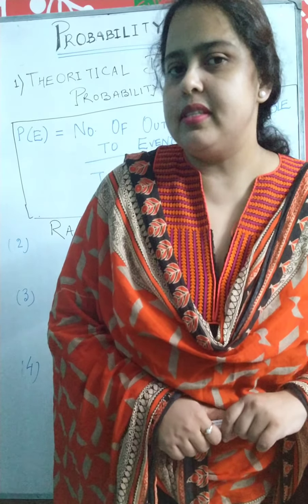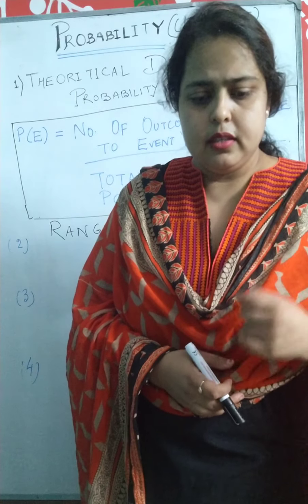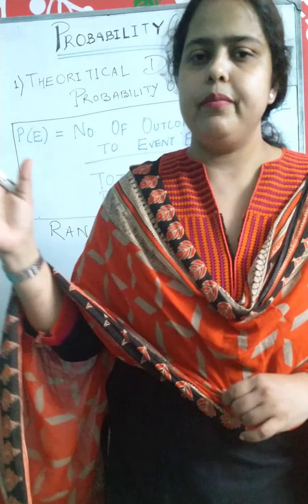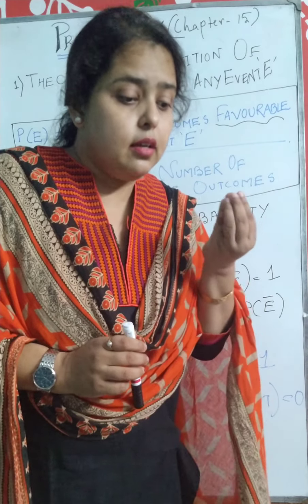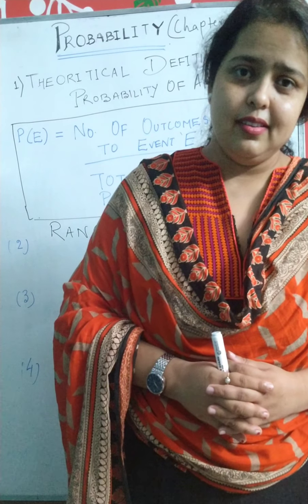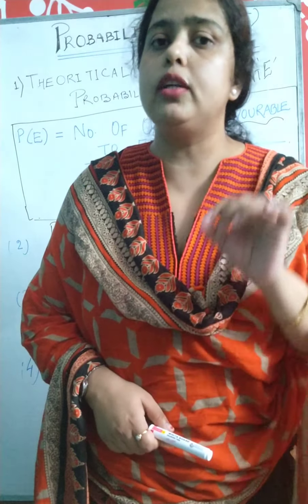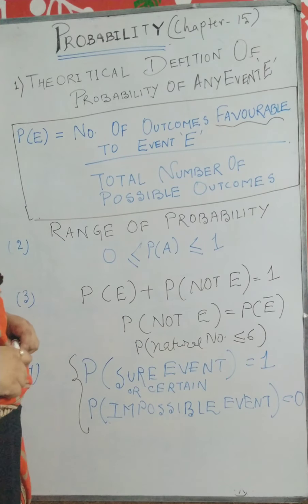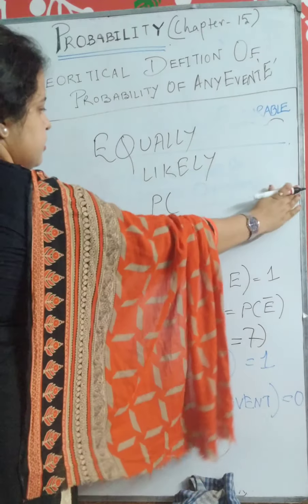PROBABILITY , CLASS X